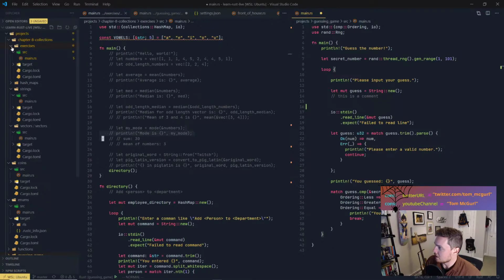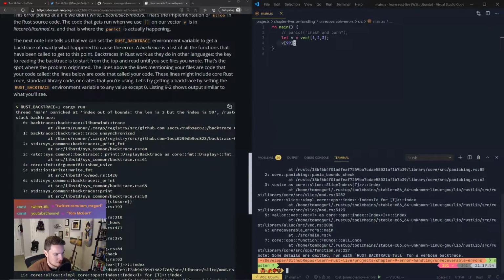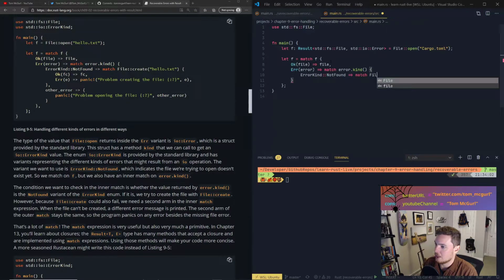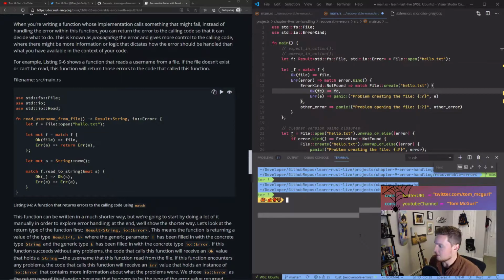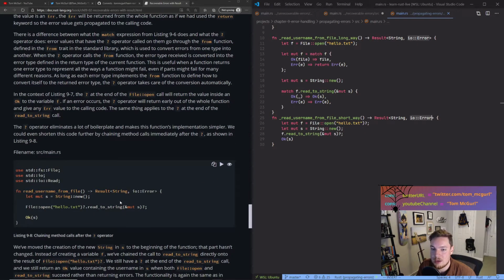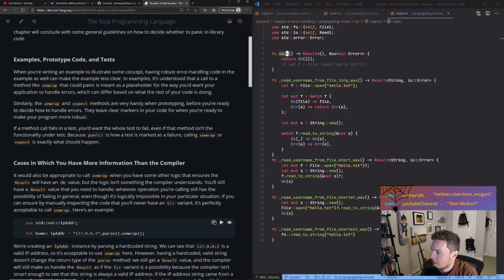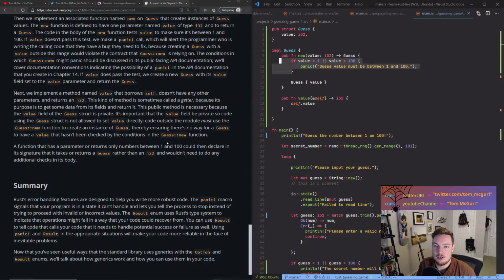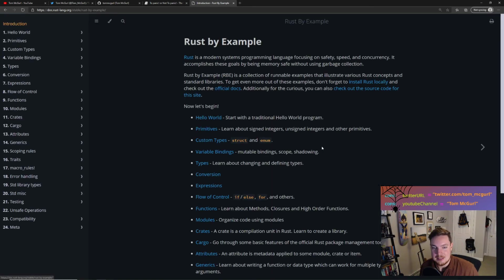Learn Rust Together Part 9: Error handling with Result and panic!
Ninth episode in a series where we dive into The Rust Programming language! We are following a book of the same name (sometimes called "The Book") which can be found

This episode goes through chapter 9. Where we learn about error handling using panic! and the Result type.